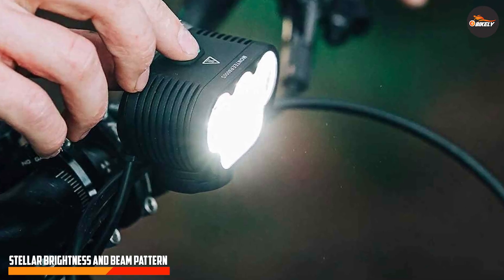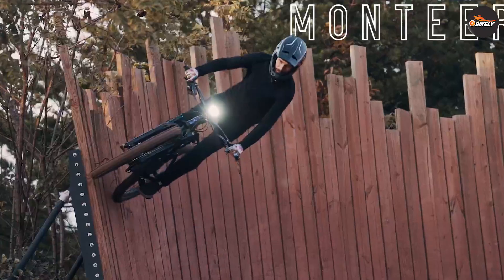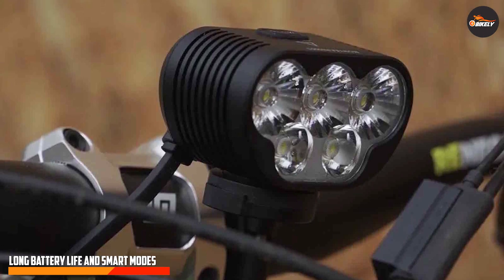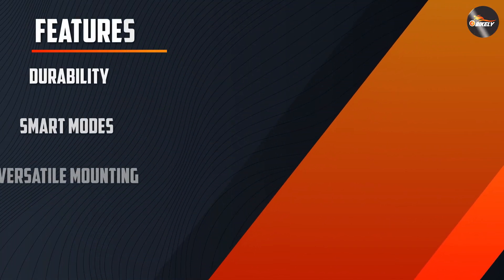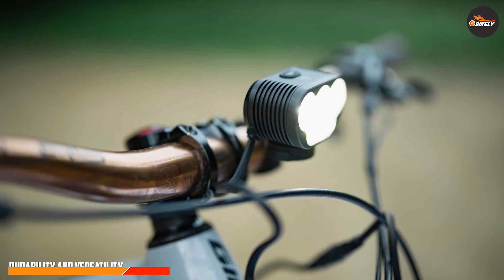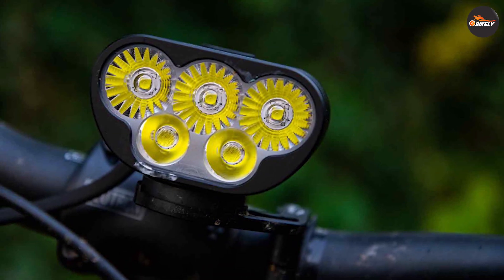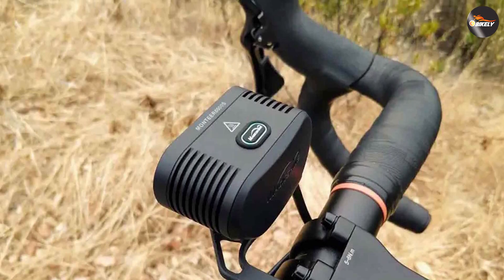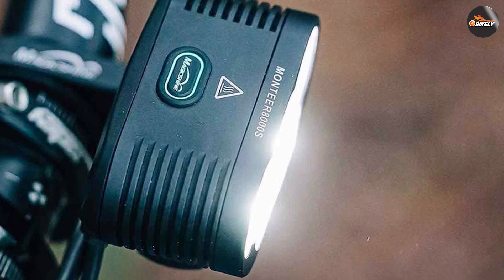Magicshine Monteer 8000s Galaxy V2.0 Bike Light Review - Best Bike Lights for Night Riding?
Magicshine Monteer 8000s Galaxy V2.0 Bike Light:

Join us as we delve into the brilliance of the Magicshine Monteer 8000s Galaxy V2.0 bike light in this comprehensive review. From its powerful lumens to durability and unique features, we explore how this light enhances your night rides!